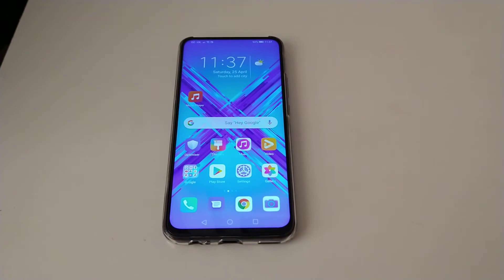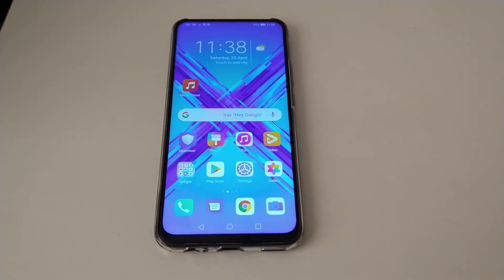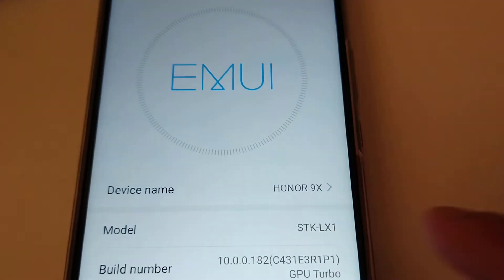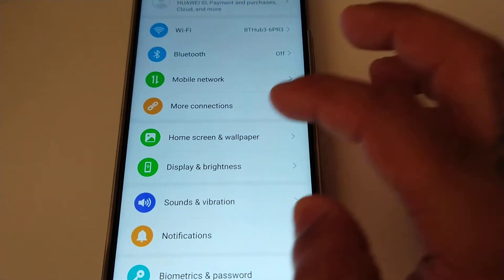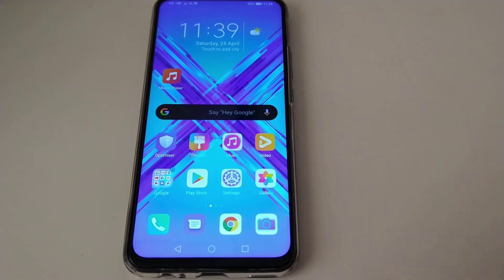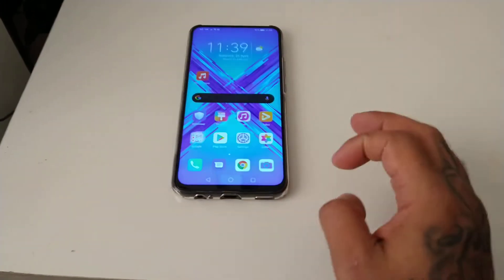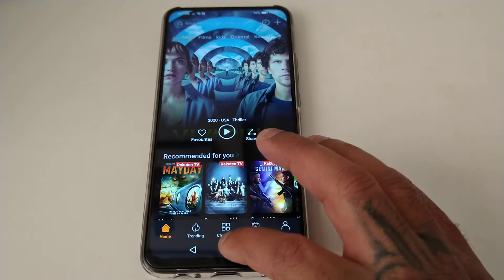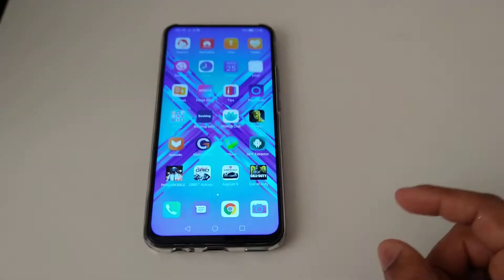Honor 9X Android 10 EMUI 10 Update Review *NEW DARK MODE* NEW GAME CENTRE * & MUCH MORE!!